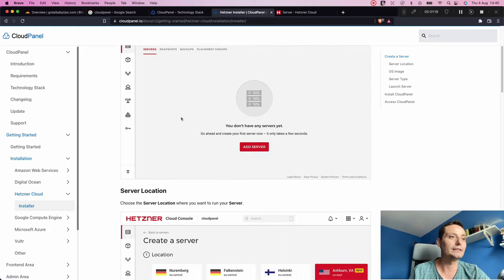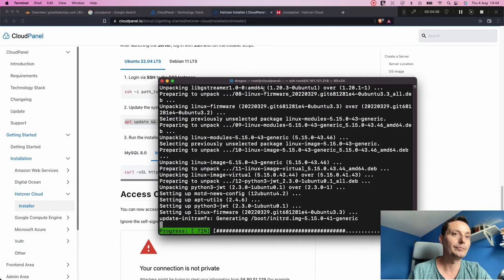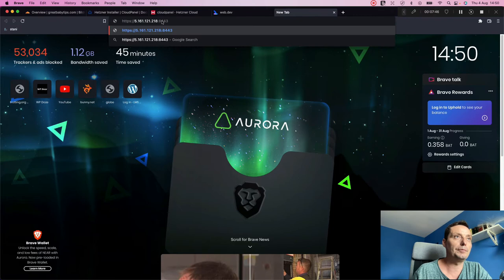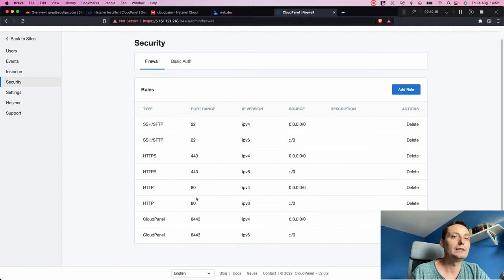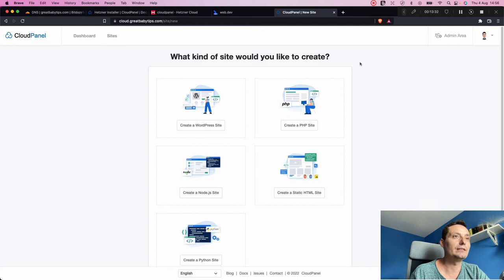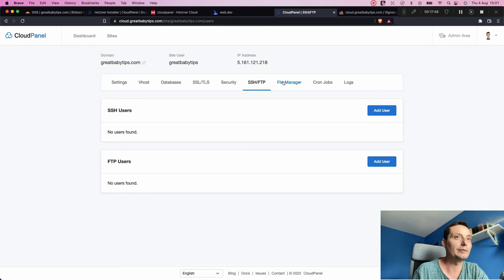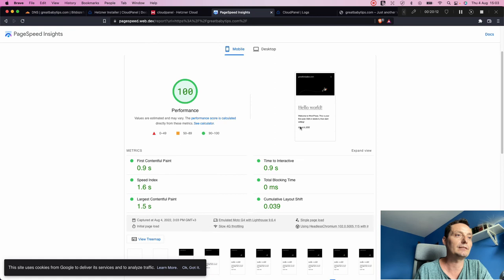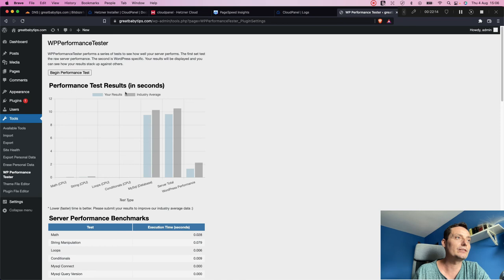CloudPanel Install on Hetzner With WordPress Setup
CloudPanel 2.0 setup on Ubuntu 22.04 on Hetzner VPS with MariaDB10.8, we will go thru all the setup processes with the Cloudflare Setup and all the features presentations.
Setup a WordPress website and do some performance tests to see how is working with Hetzner.

00:00 Intro
01:23 Hetzner Setup
03:59 CloudPanel Install
07:28 CloudPanel Presentation
12:43 WordPress Install
14:16 CloudPanel Site Options
18:51 Performance Test
23:25 Conclusions